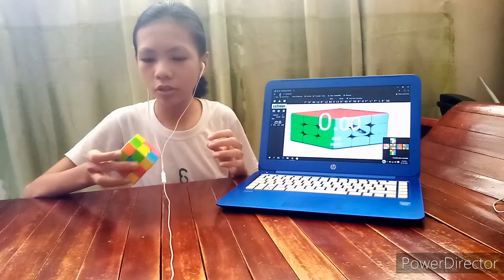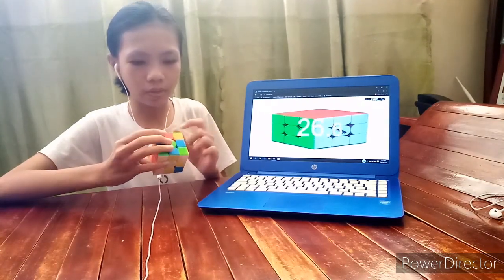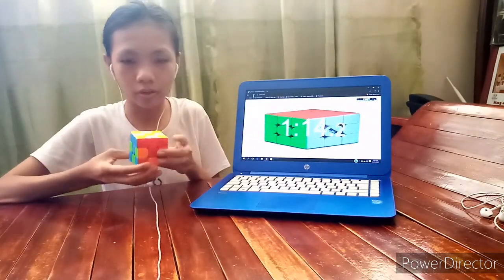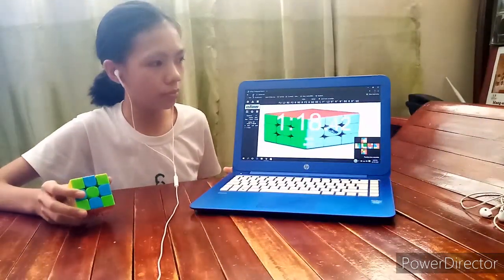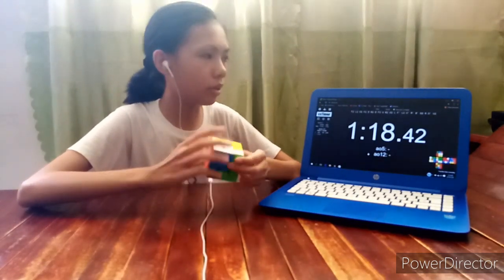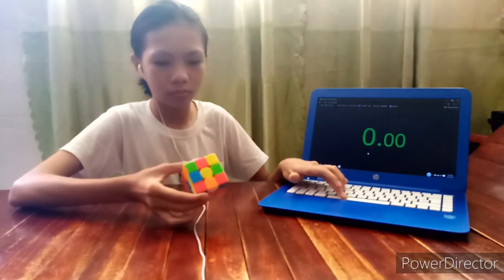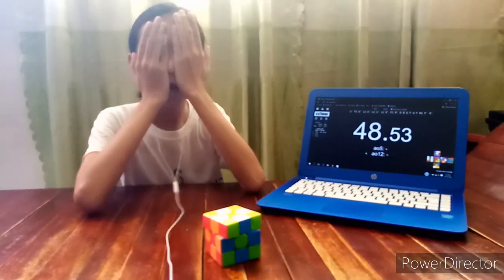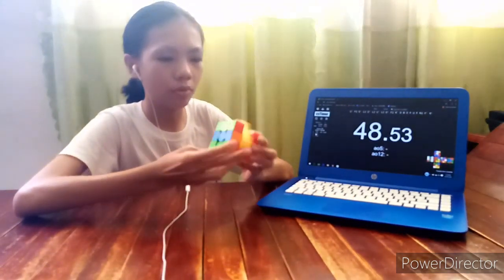3x3 Home Quarantine Challenge Episode 2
Hey guys! We're back for another video! In today's video, I will try to turn a scrambled cube into a checkerboard pattern. This is kinda a little bit confusing but fun! You can try this too it is really fun and challenging!

1. 1:18.42   F' U' B2 L2 D' L2 B2 U L2 D' B2 U' R2 B' U F' L' F' L R' U2
2. 50.53+   F2 L2 D2 F2 D B2 D F2 U B2 U2 L F' L2 U' R' B' D2 R D' U2
3. 43.84   U' F2 D' L2 D' L2 U' L2 D' F2 R' D B D F U F R2 F' R'

Special shout out to Cubing Buddy, he  makes awesome cubing videos.

I film this in the afternoon but I edit this vid for about 1-2 hours so I uploaded it in the night

Happy Cubing!